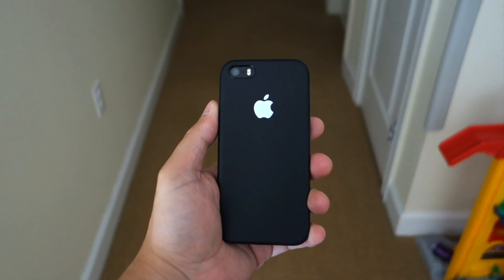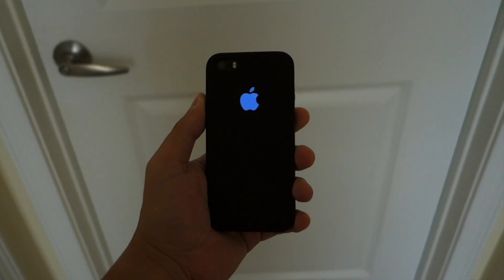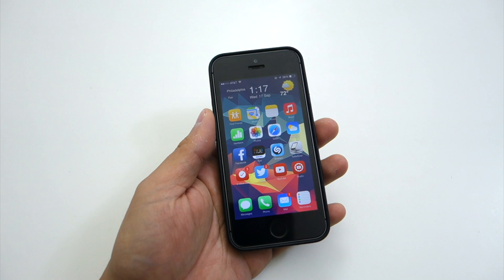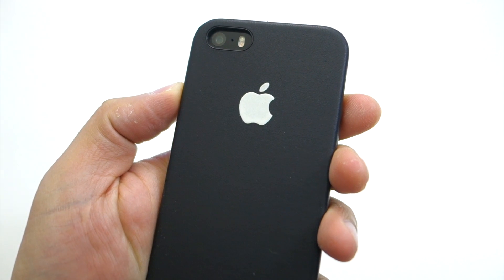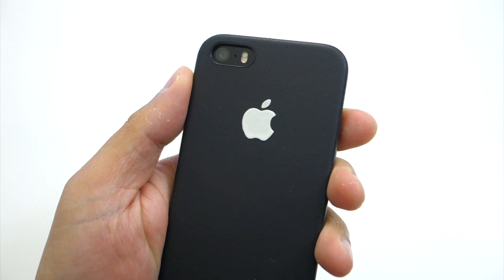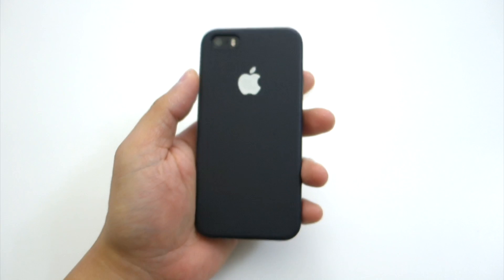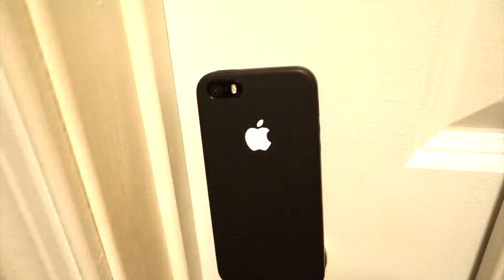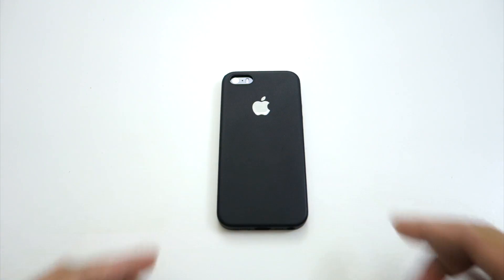Glowing Apple Logo for All iPhones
Mabuhay!